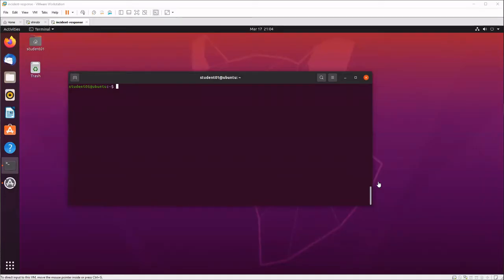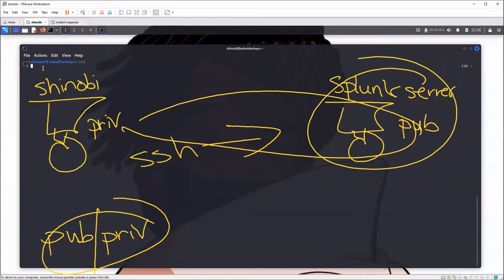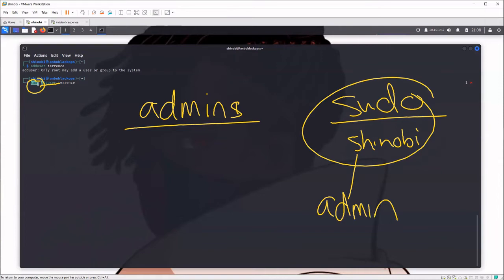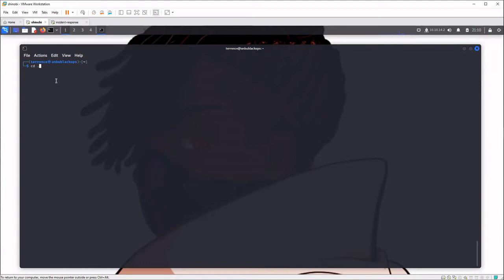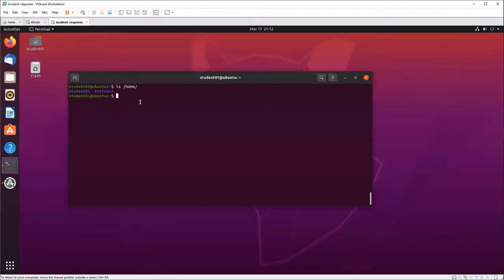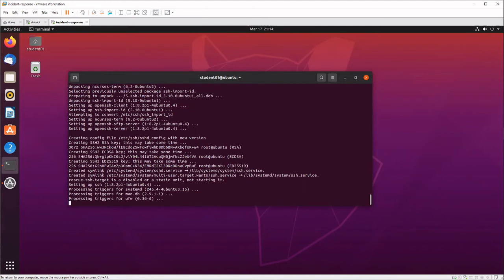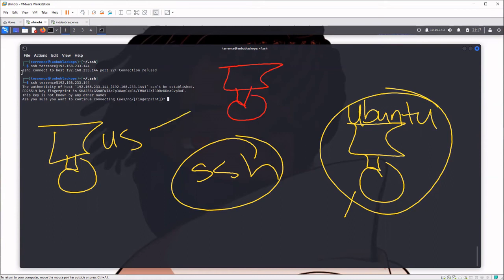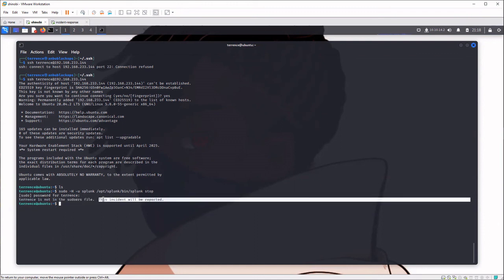SSH for Dummies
SSH is a command line tool many people use to manage remote devices. In this video we start from scratch, breaking it down to its basic building blocks. After that we build "SSH" back up with a live example.